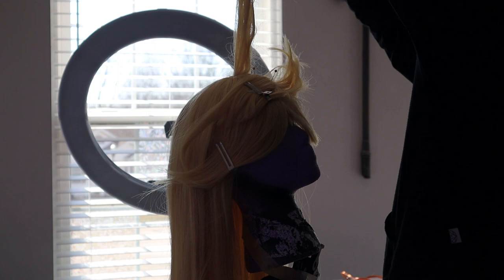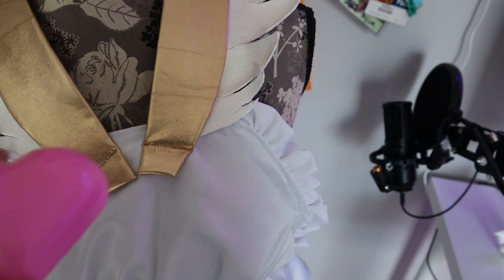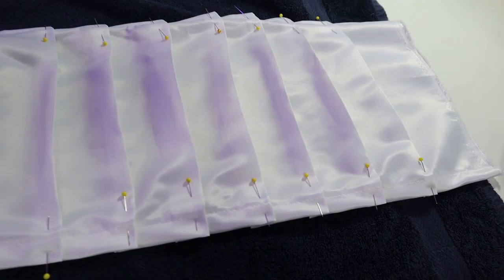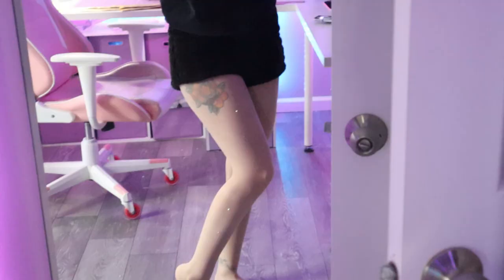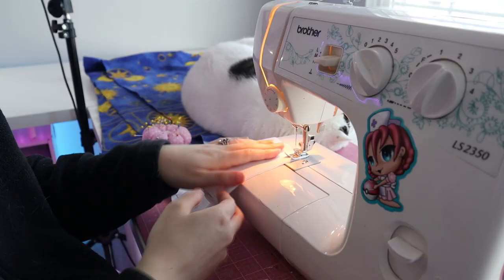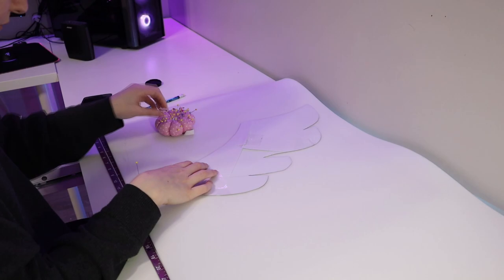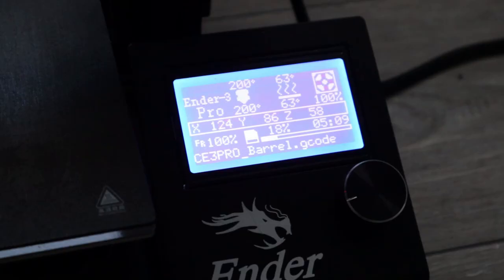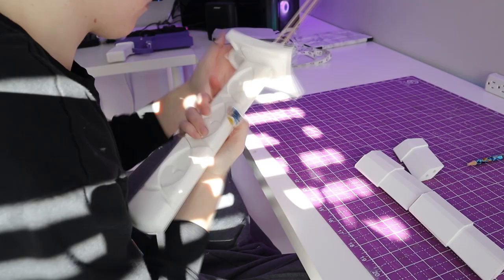How I Made My Panty Cosplay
Hi friends!
In this video I'll be going over how I made my Panty cosplay from Panty & Stocking!
All photos are by Edge.Pixel on Instagram, the Tiktok is from my friend @freakshowfix
Here are her links!

I can't find the files for the gun :(

Stocking Katana files